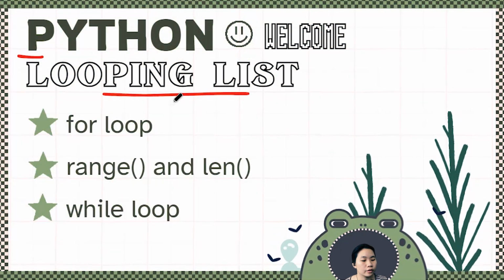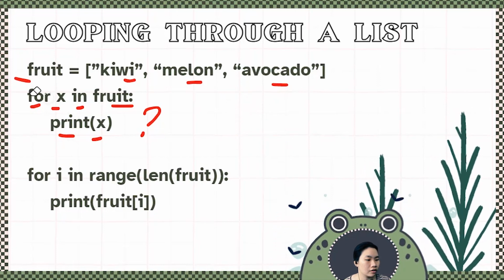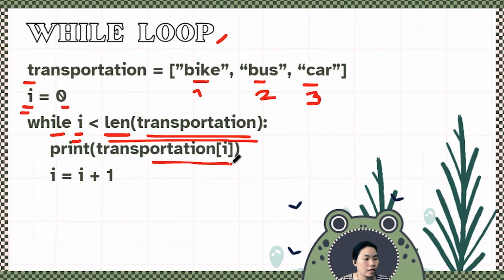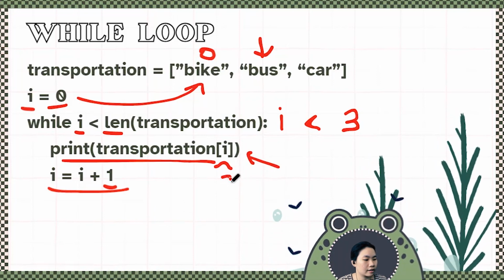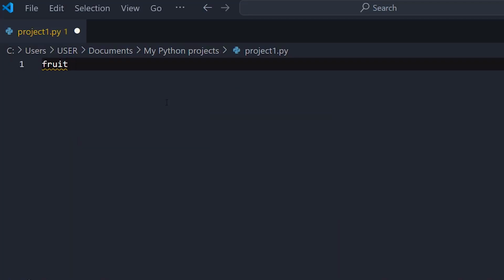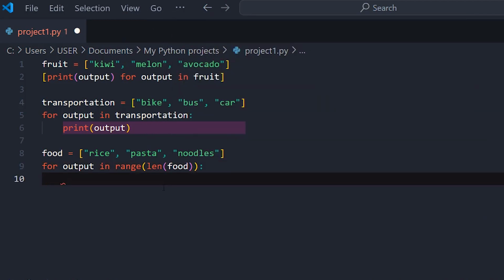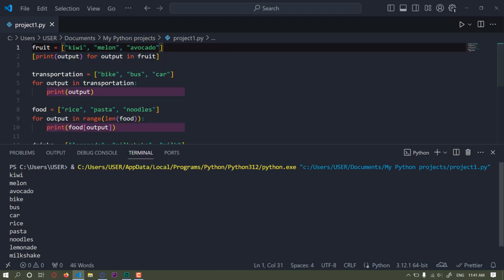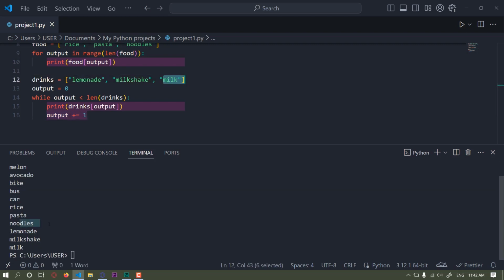Tinateach Python for Beginners : Looping Elements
Looping arrays is one of the core concepts in programming, here we'll meet the familiar for and while loops. And a little bit of a cameo from range and len methods.